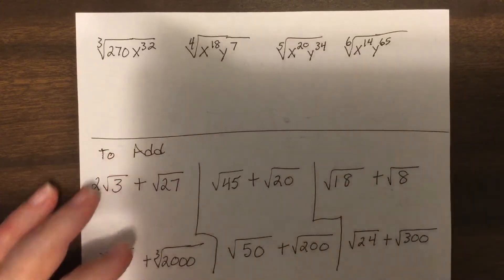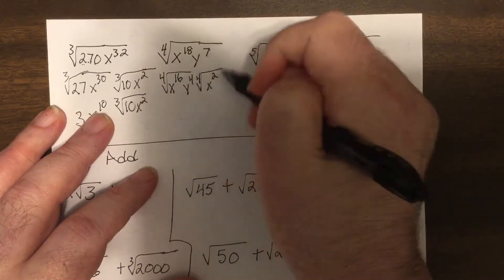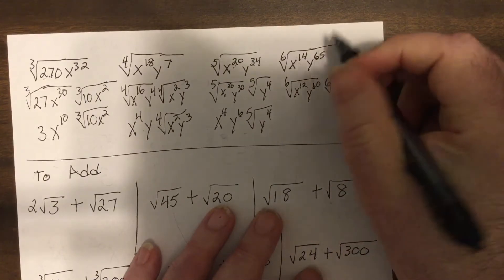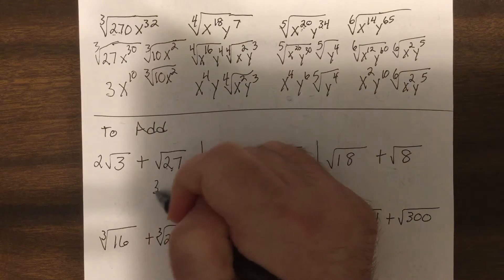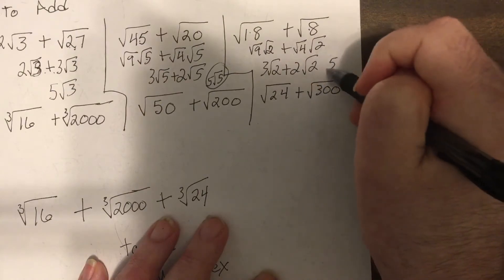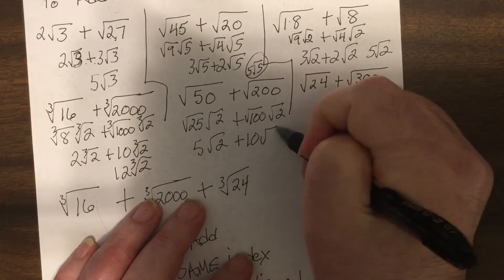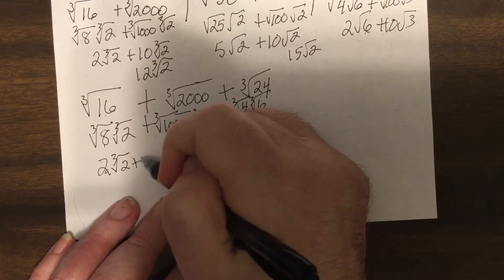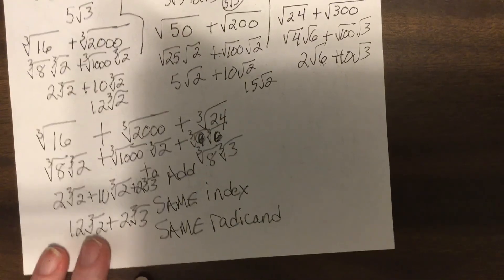Ha add radicals